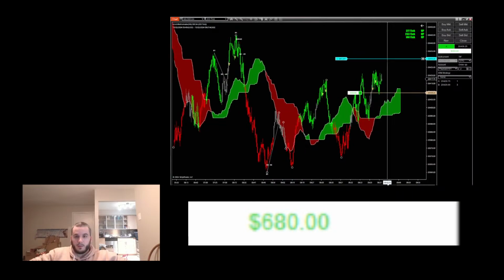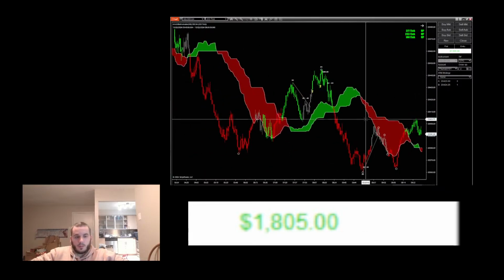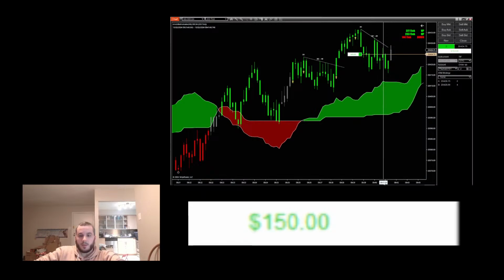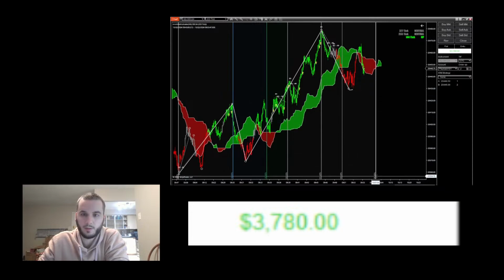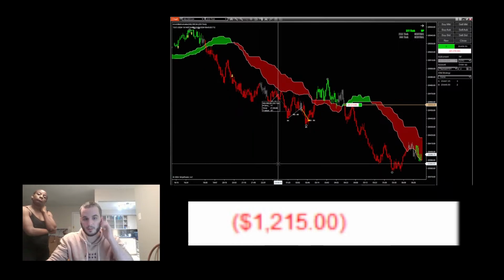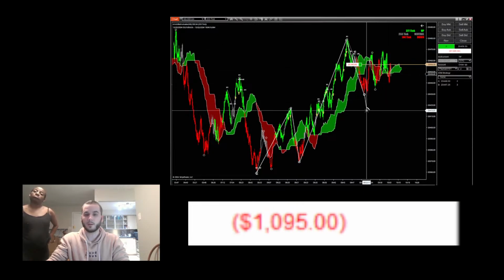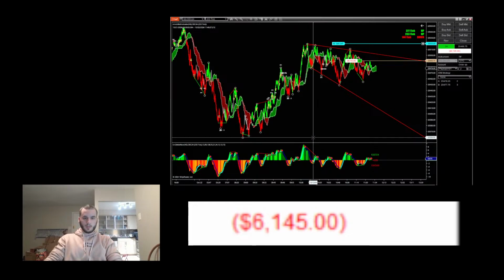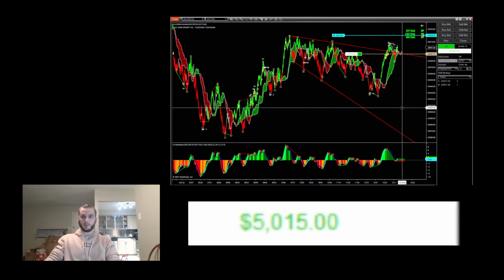Best Scalping Strategy - Futures NQ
Kyle Moken with Sigma Street Capital  -

*full time futures day trader*
*expert pinescript coder for the Tradingview platform*
*new NinjaTrader Ninjascript Coder*
*not a guru, don't want or need your money*
*looking to build a community of like-minded traders*
*I can code your strategy or you can ask me questions*